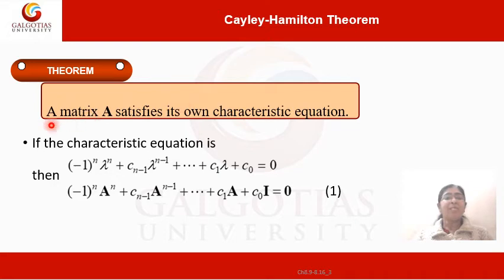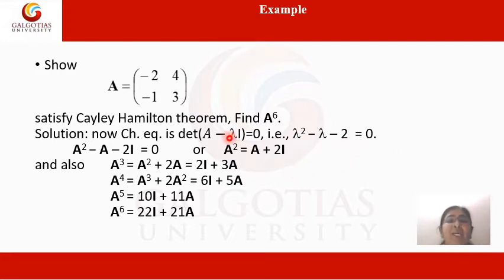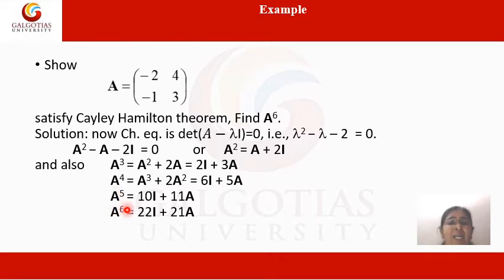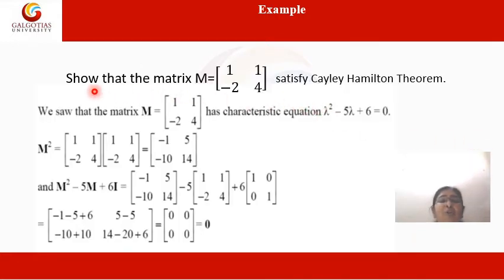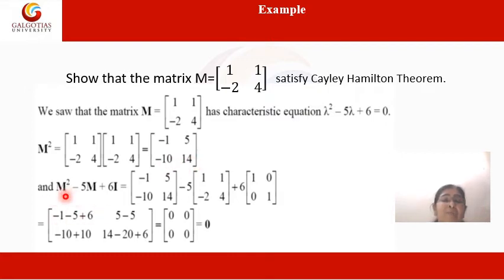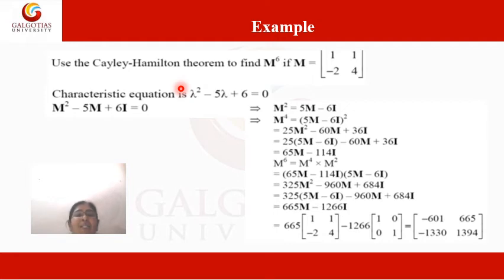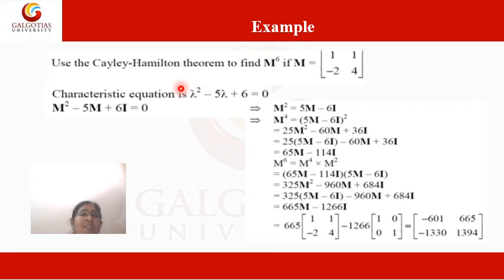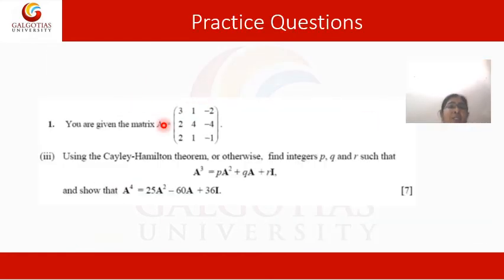BPMT1006, Remedial Mathematics: Cayley–Hamilton Theorem